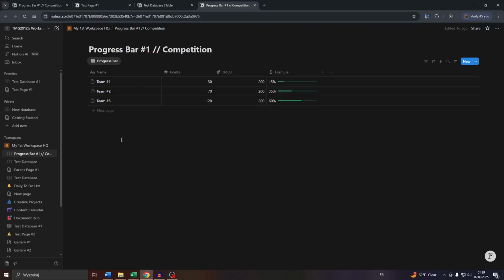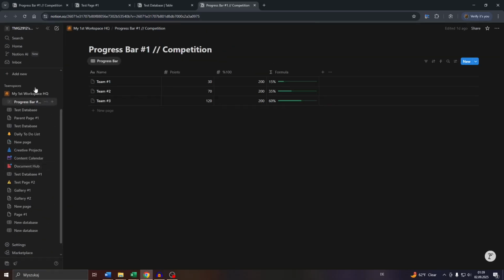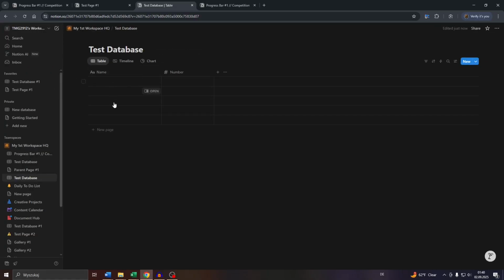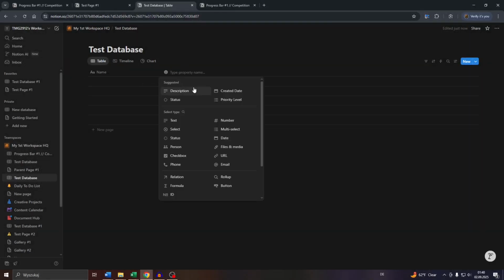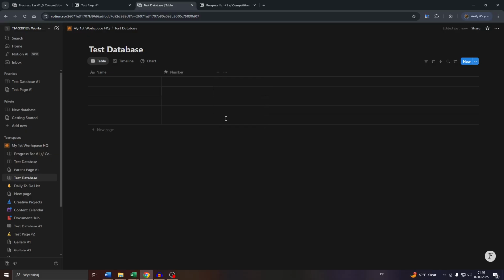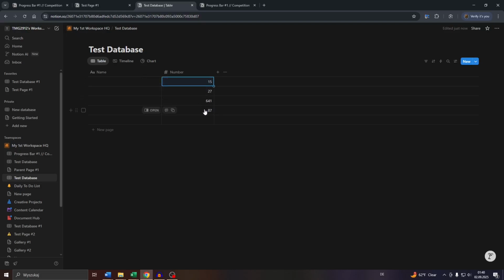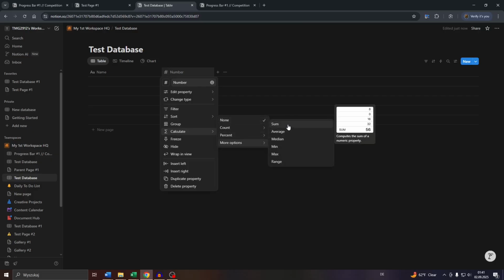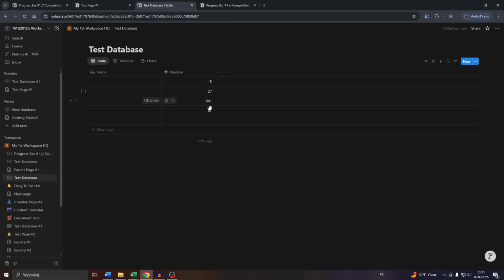How to Sum Column on Notion — Step by Step Notion Tutorial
Learn how to use the sum function in Notion to total up values in a database column.

If you're interested in learning more about how to use Notion, you may learn how to add subitem to database on Notion, too, in this tutorial